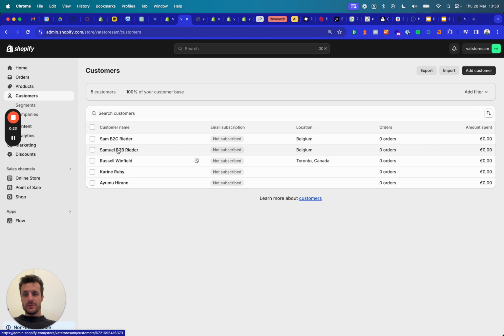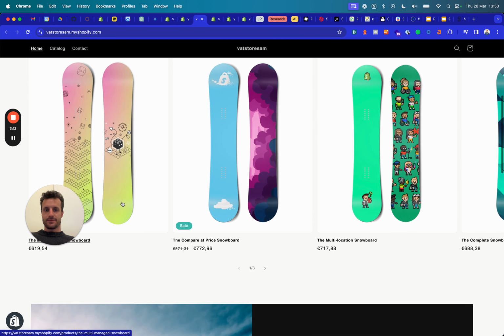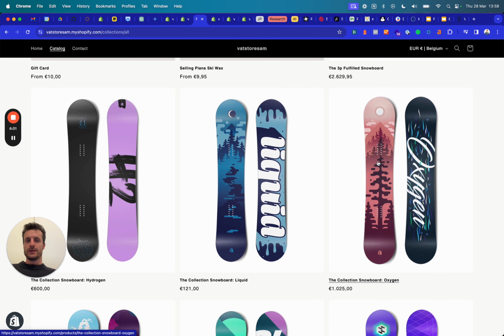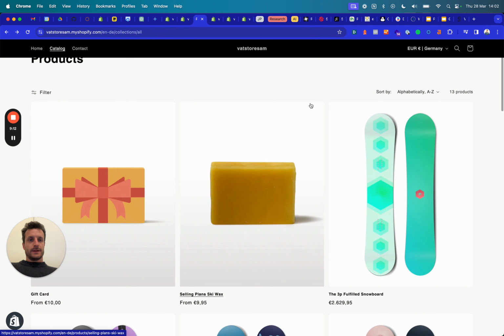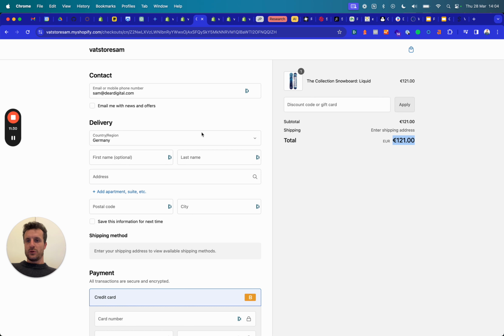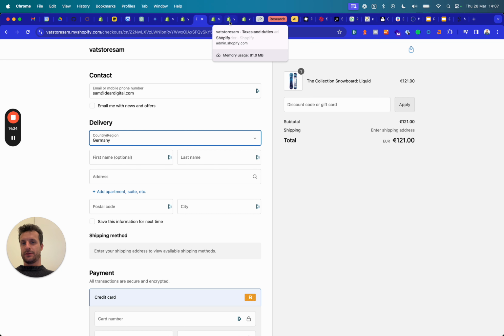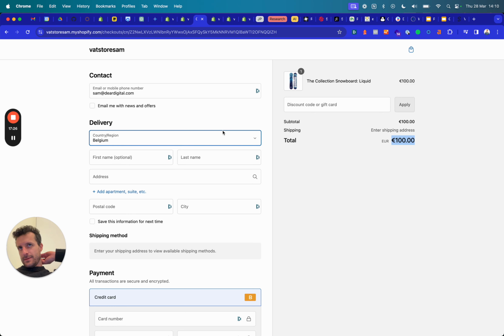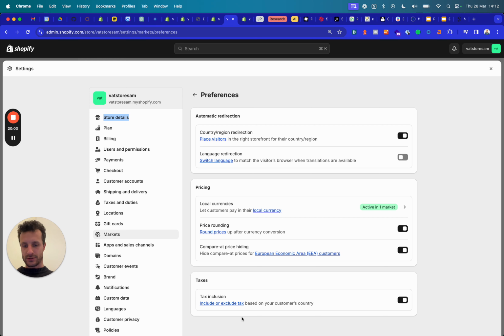Sam Shares: Shopify VAT Management: Strategies for Cross-Border Compliance and Pricing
This video explains how Shopify's tax settings affect pricing for B2B and B2C customers, focusing on VAT inclusion or exclusion. It covers tax management, demonstrating how taxes can be adjusted based on customer location and market-specific VAT rates. The video shows the practical application of these settings through Shopify's backend, detailing how prices automatically recalibrate to include the correct VAT for each market, such as Belgium (21% VAT) and Germany (19% VAT). For merchants, this offers a nuanced control over pricing strategies, ensuring compliance with local tax laws and facilitating smoother cross-border transactions. The discussion also touches on the implications of these tax settings for online advertising prices, particularly the potential discrepancies in price listings on platforms like Google Shopping due to VAT inclusions.